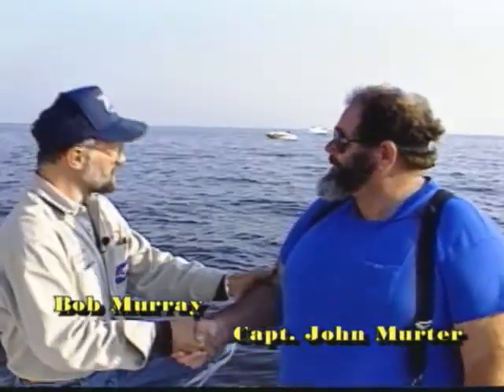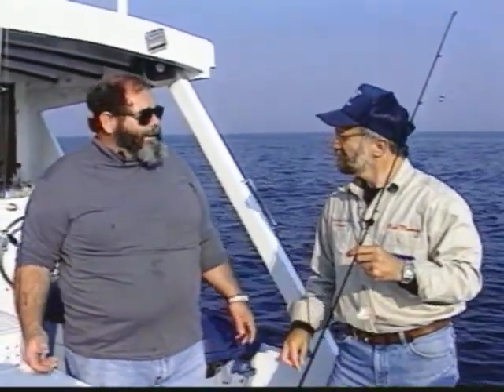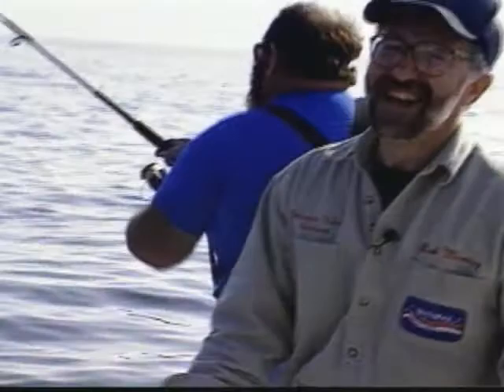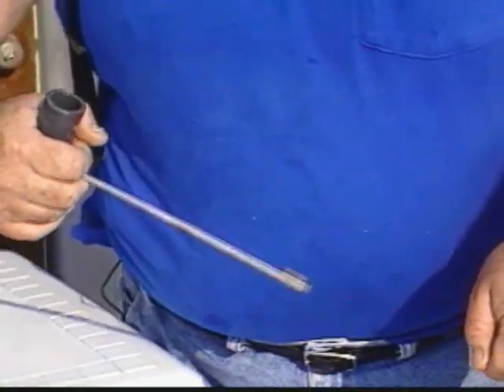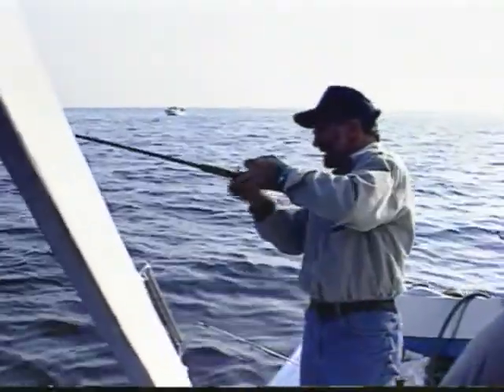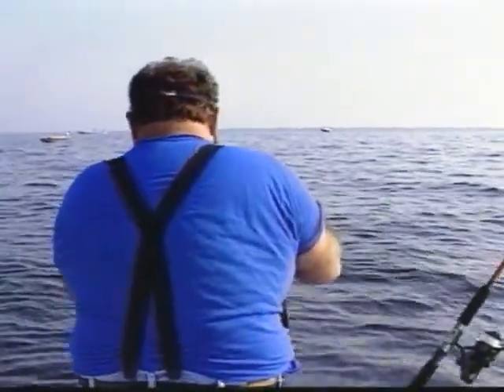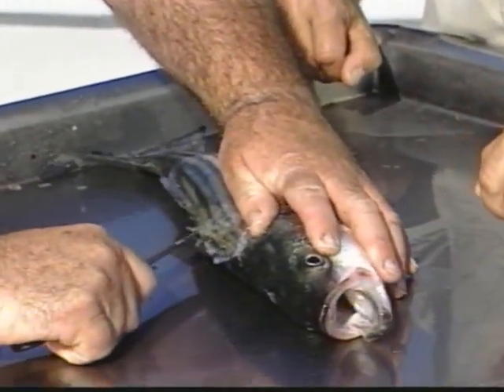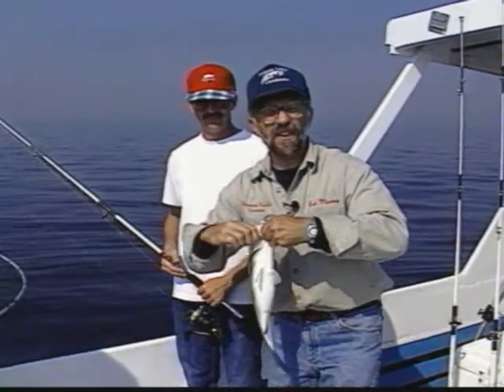Striper Fishing in Deal MD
Show DVO 025